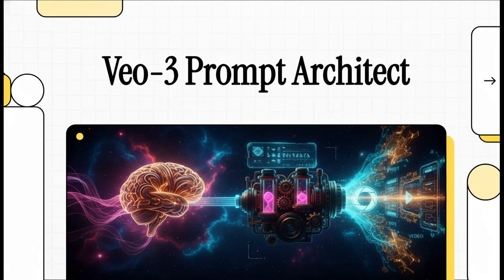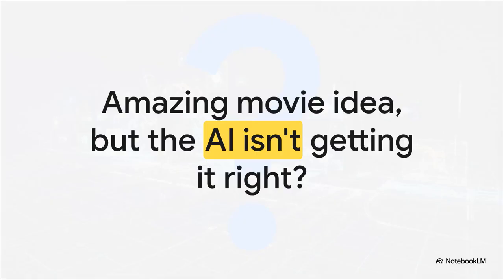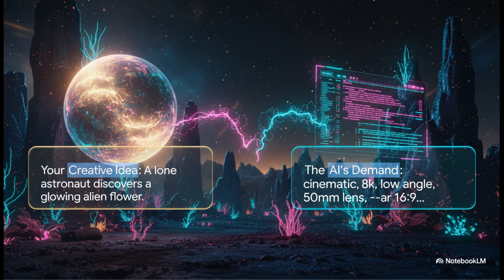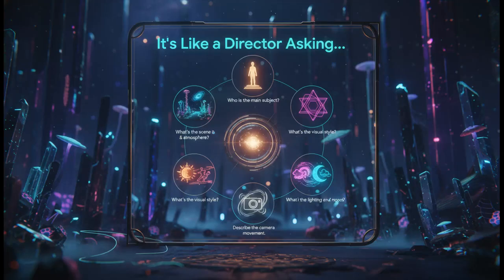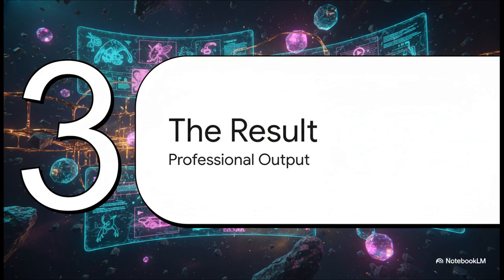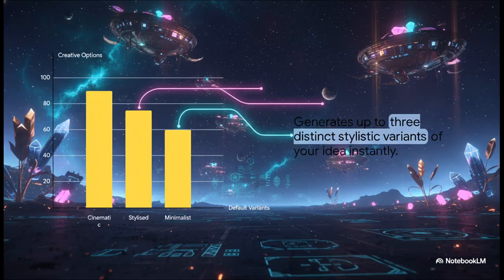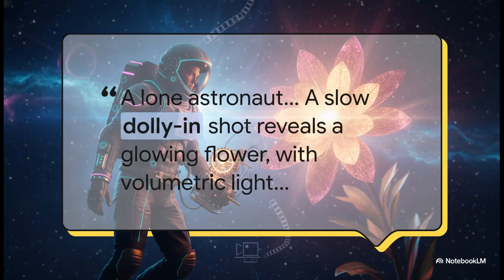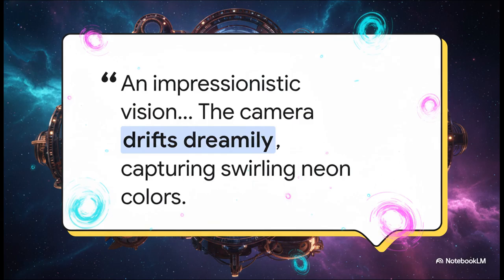Stop Coding, Start Directing (Veo 3 Hack) 🎬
Brilliant idea but the AI doesn't get it? Guessing prompts wastes time.

The Veo-3 Prompt Architect translates your plain words into the complex technical syntax Google Veo 3 needs.

It even blocks watermarks and text automatically via negative prompts.